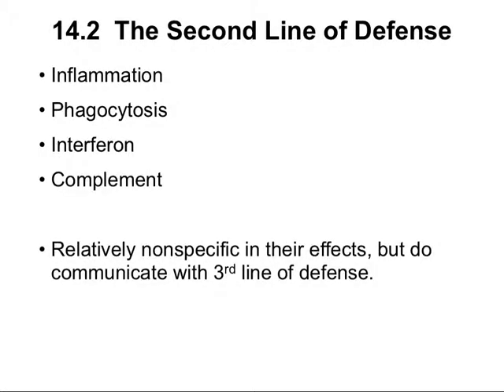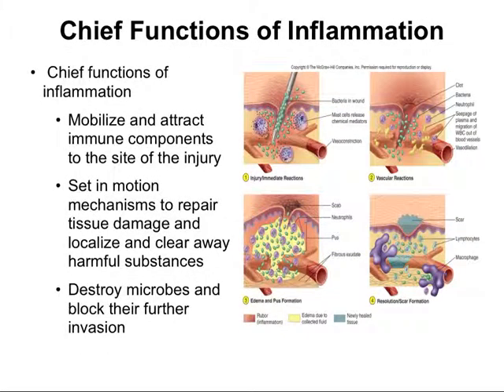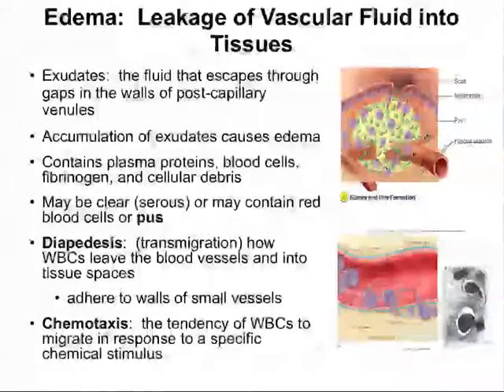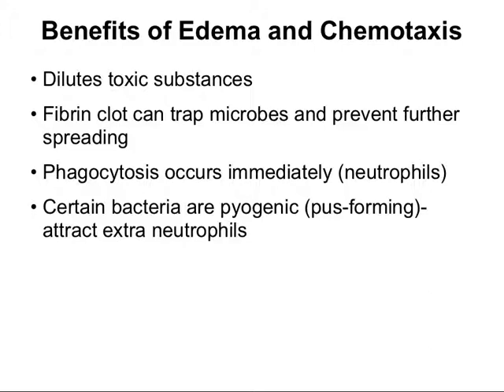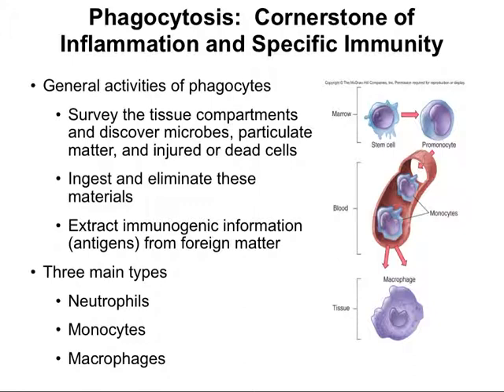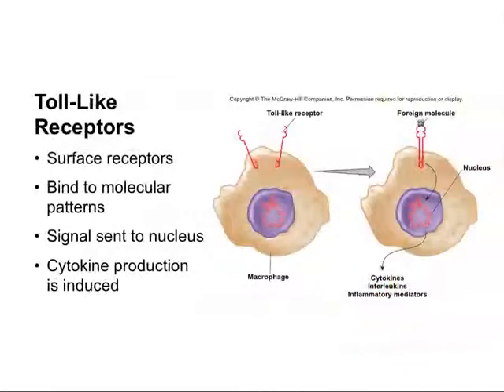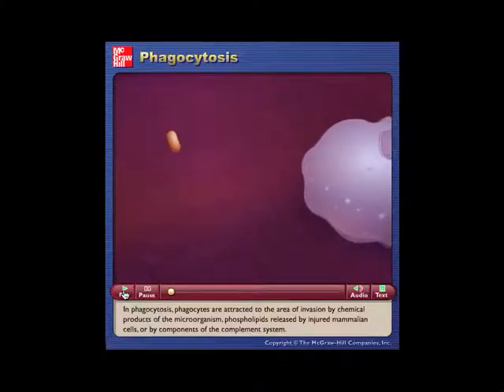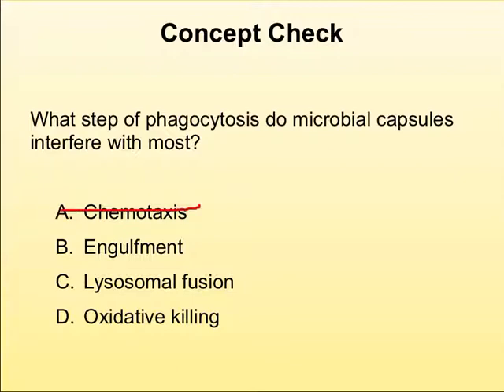CH14c Second Line